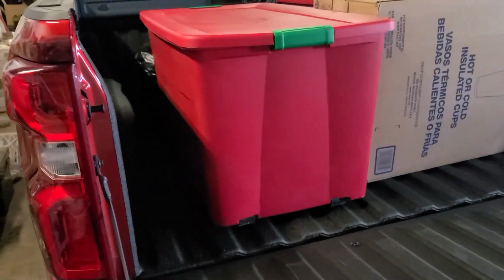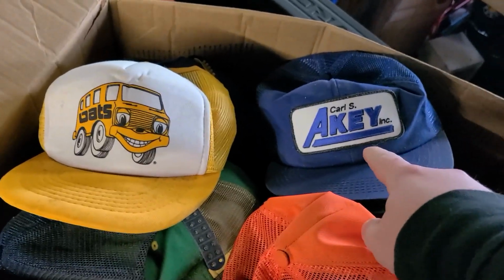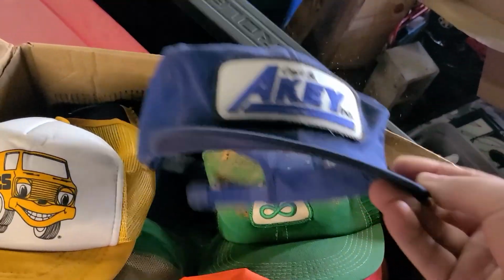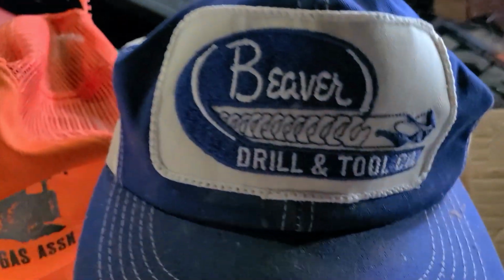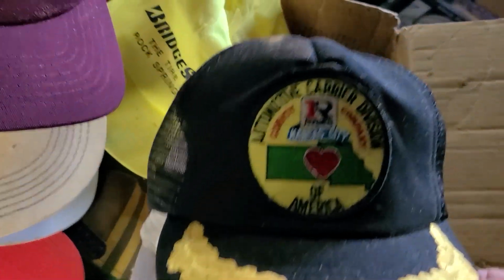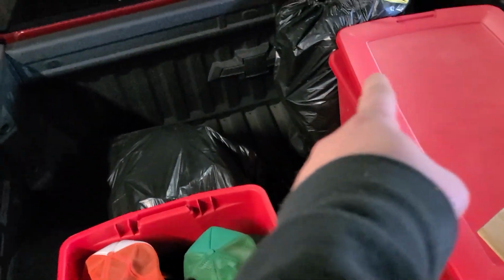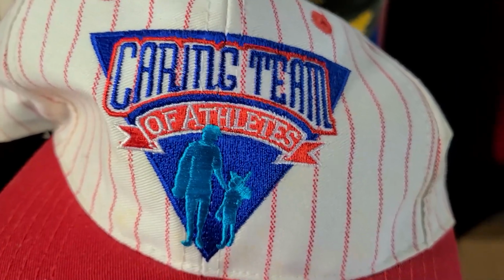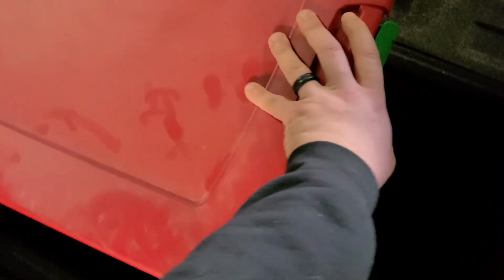I bought 1000 vintage hats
New eBay
Games eBay